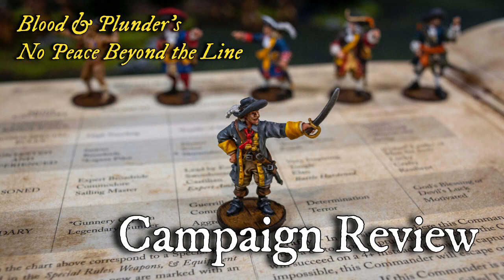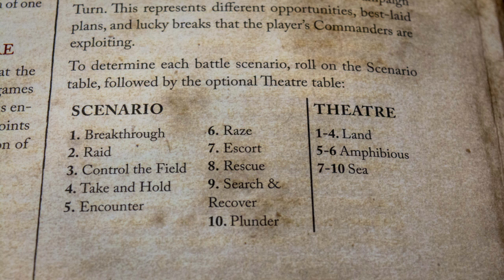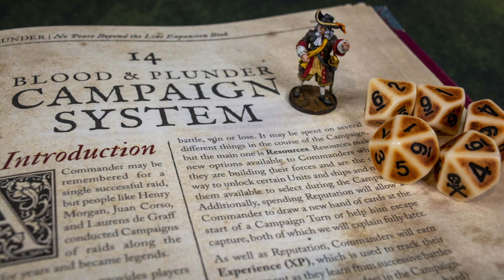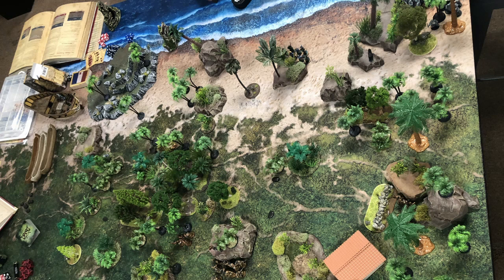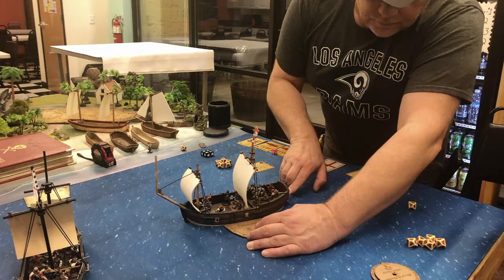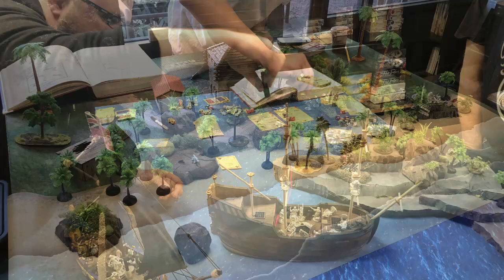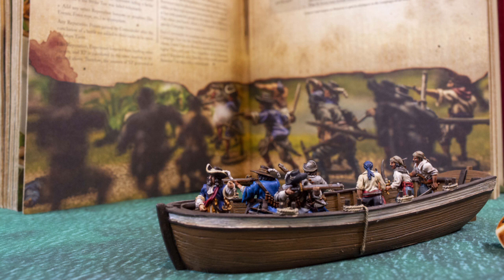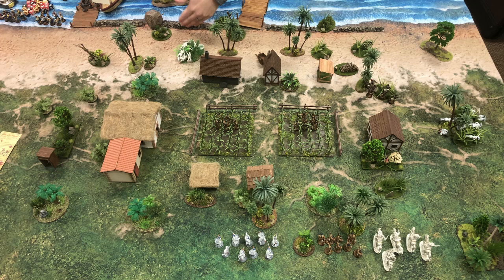Blood & Plunder Campaign System Review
In this video Joseph, Guy, and Dan talk about the Campaign System from No Peace Beyond the Line.

To obtain a rulebook in order to try out this amazing Campaign System, head on over to the Firelock Games